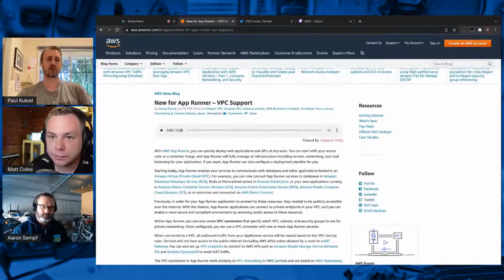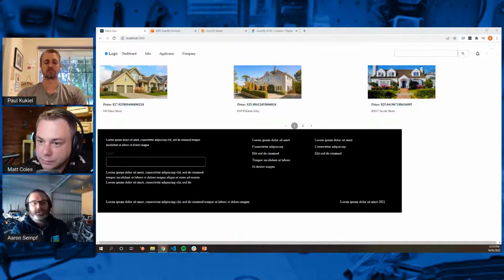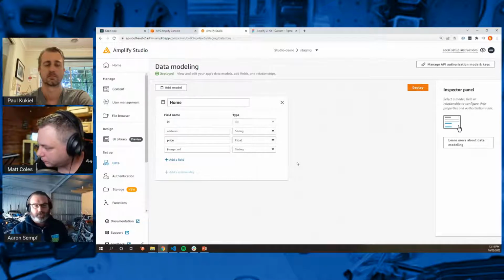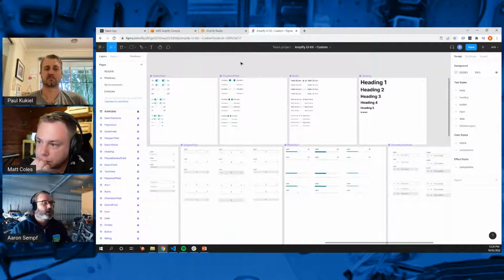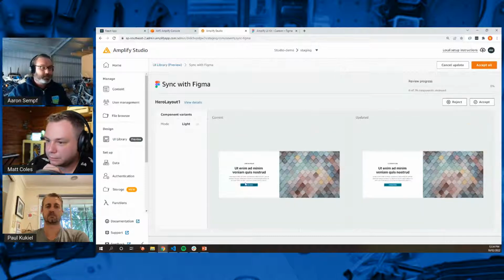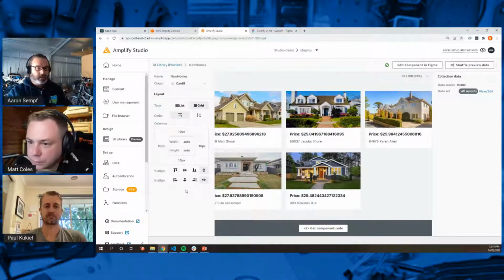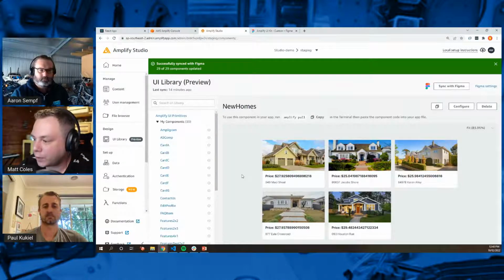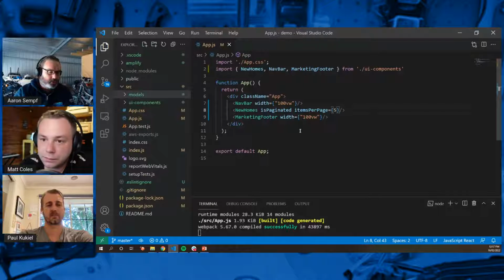Amplify Studio - Devs in the Shed